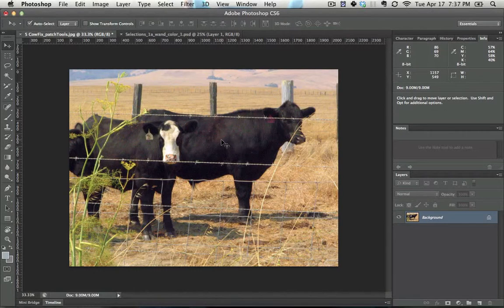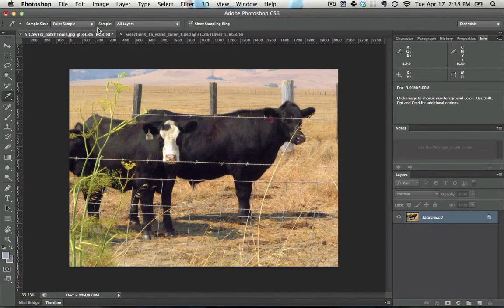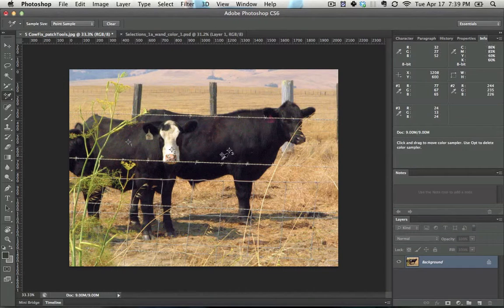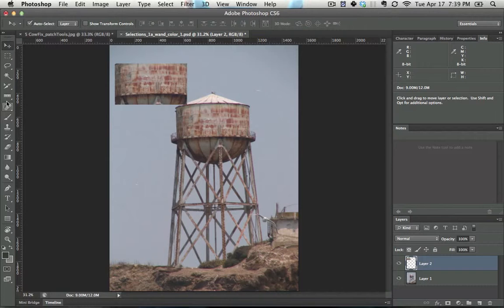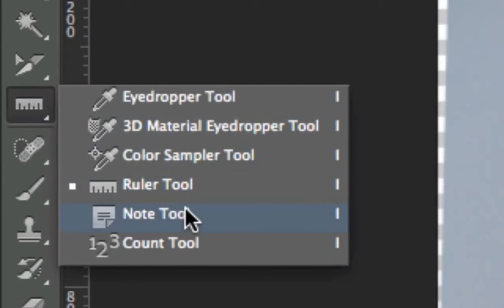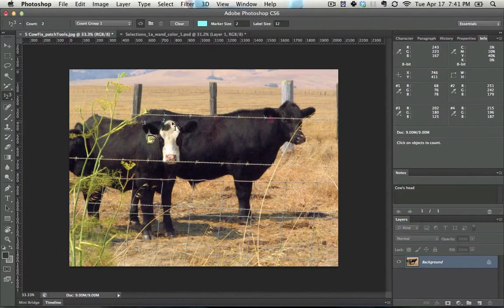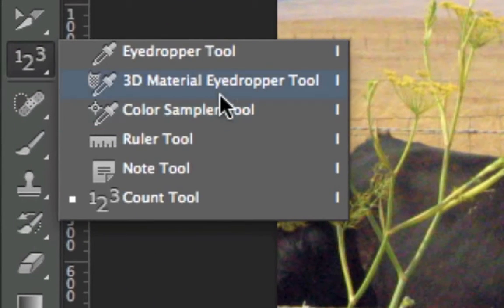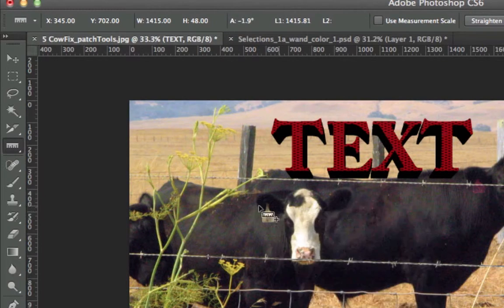Penggunaan Eye Dropper Tool di Photoshop